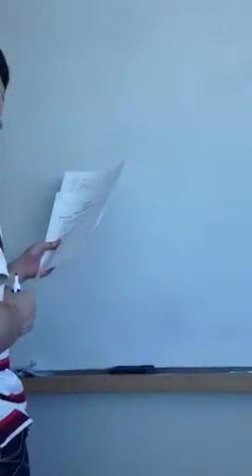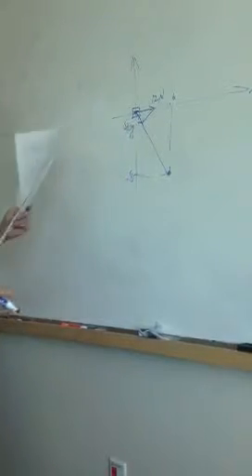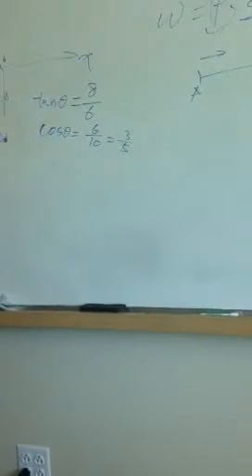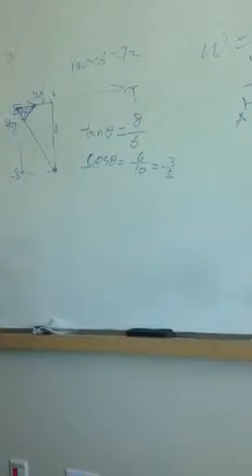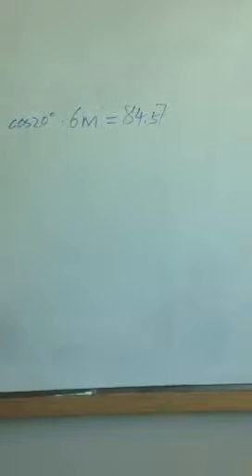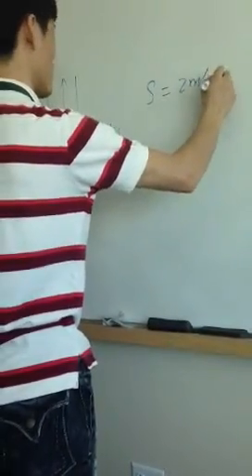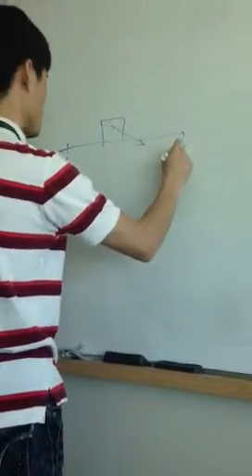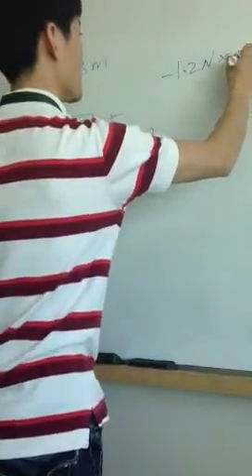2nd study guide